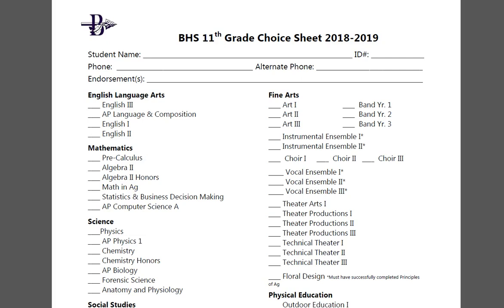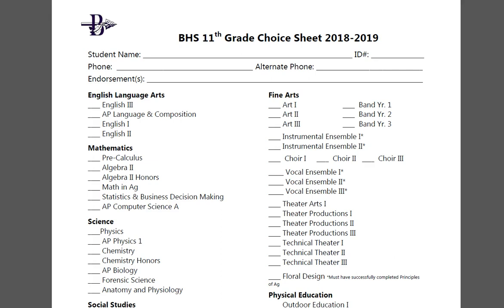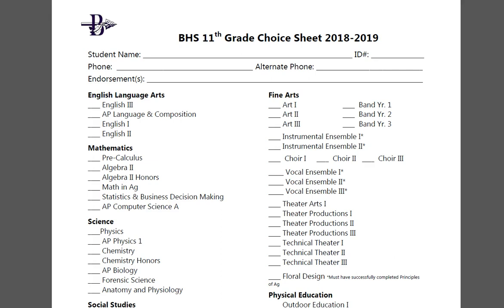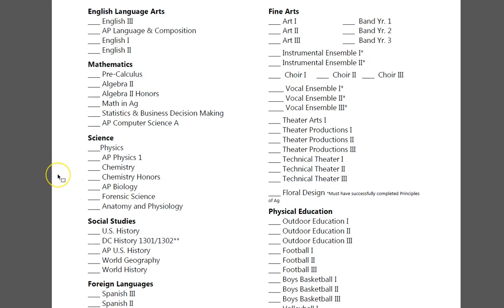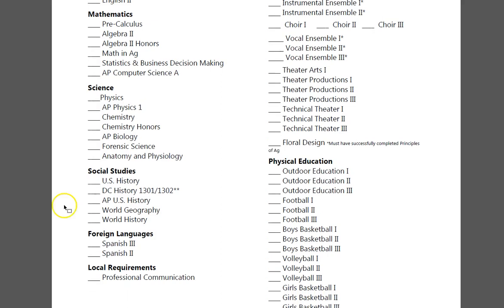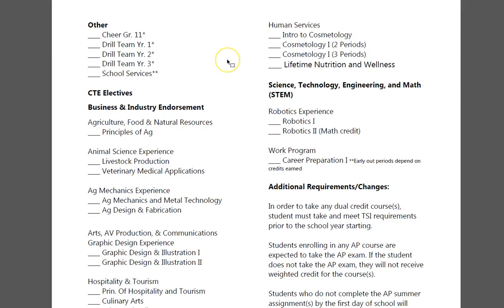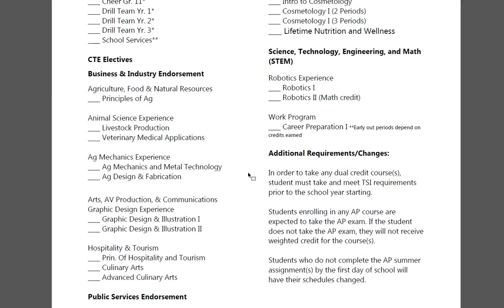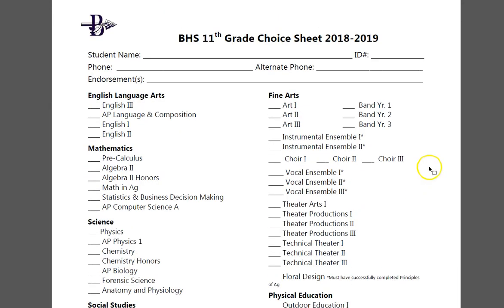11th Grade Course Selection